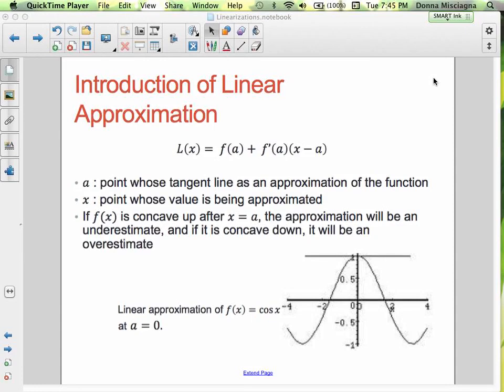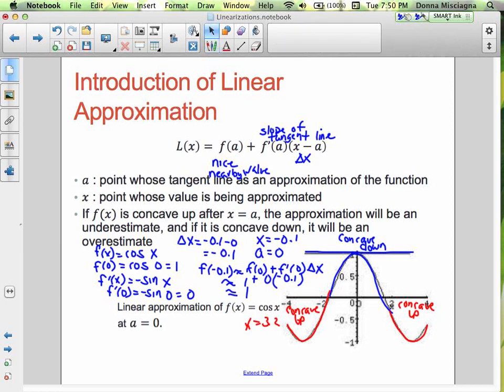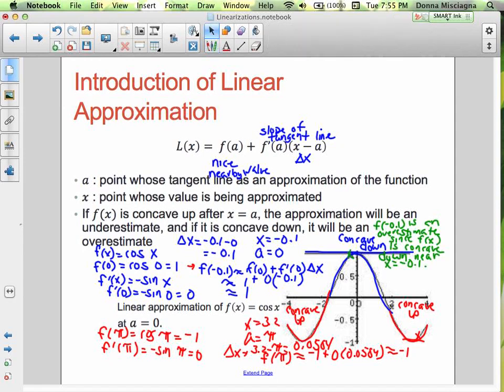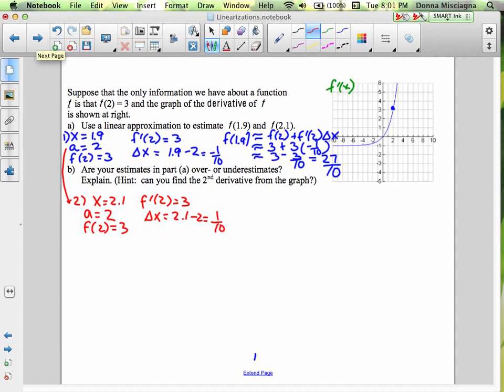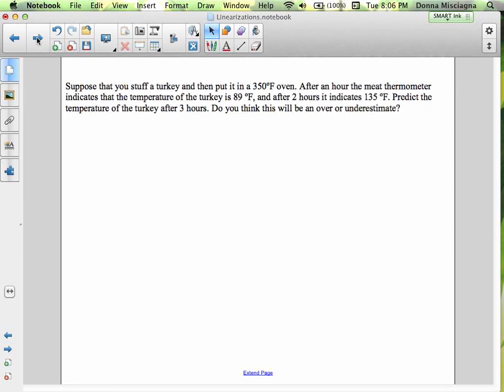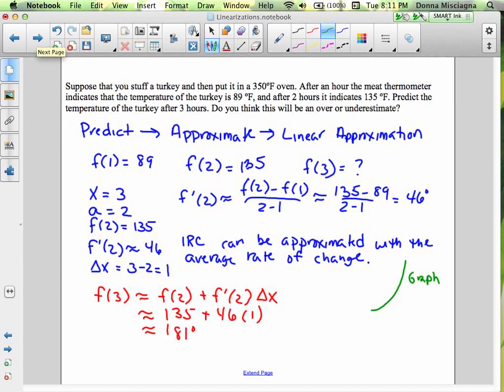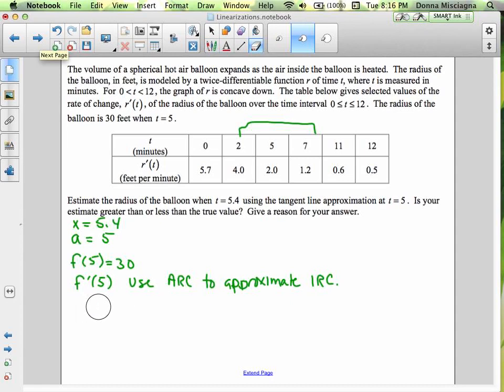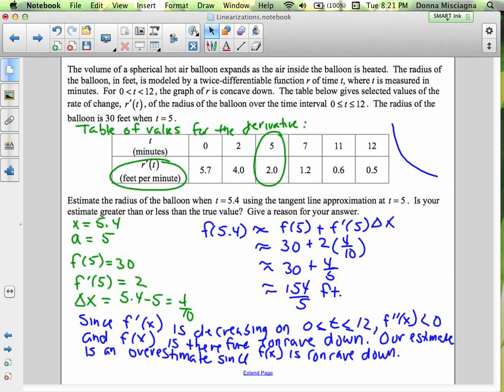Linear Approx Over and Under Broadband